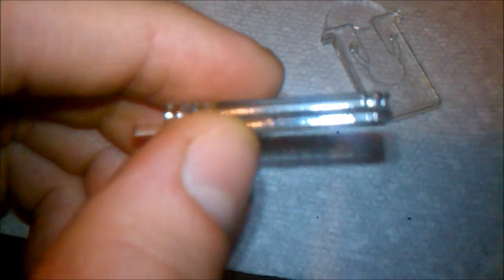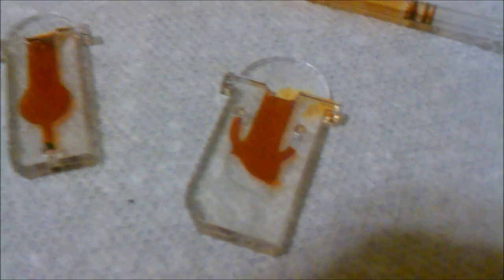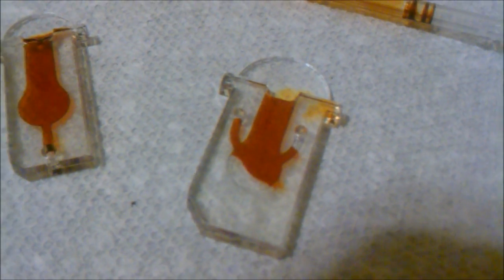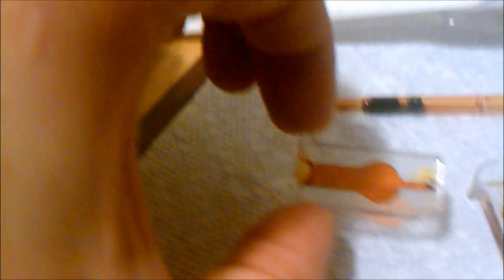$0.15 Microfluidic Cuvette made with acrylic and sticky tape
My buddy made these about a week ago with his Full Spectrum laser cutter. The acrylic was about 1/8th inch thick, maybe a little less, and the sticky tape was acquired at a local crafts store.

Cost: $0.122 each

How:
$3 for 3 sheets of the PEELnSTICK double-sided adhesive sheets (30 cut pieces per sheet, 1 piece/cuvette)
$4 for a sheet of 1/8 inch acrylic (90 cut pieces per sheet, 2 pieces/cuvette)

So two sheets of acrylic (180 pieces, 90 assembled units) and a pack of PEELnSTICK, that's $11 / 90 cuvettes = $0.122 for each cuvette